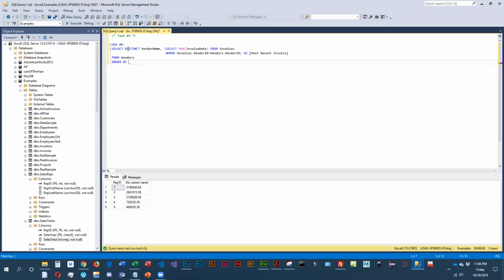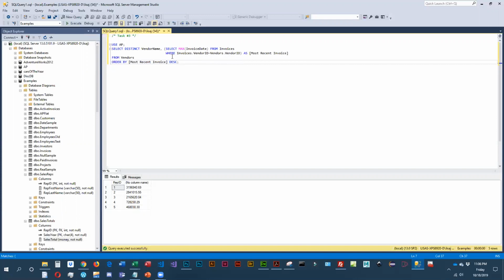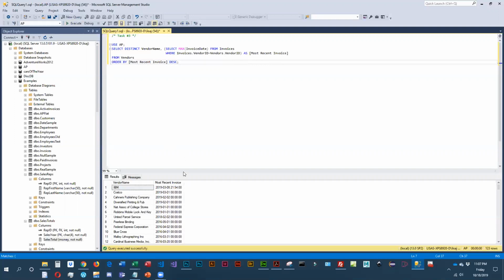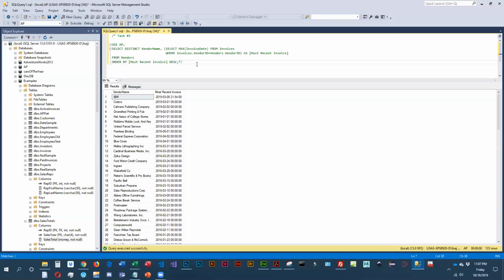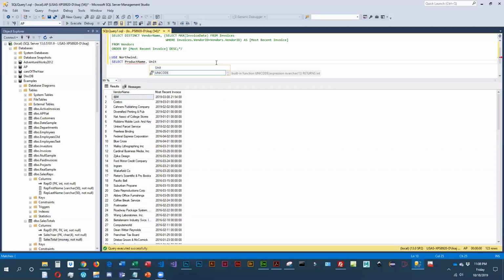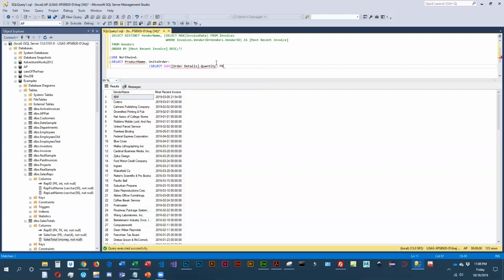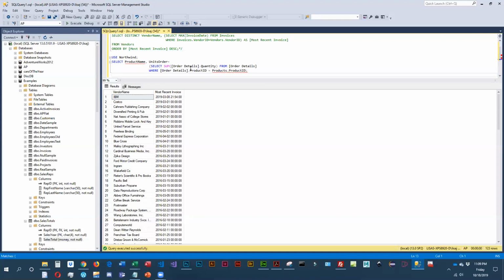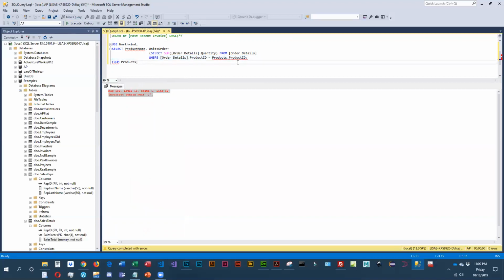ch 6 subqueries in SELECT